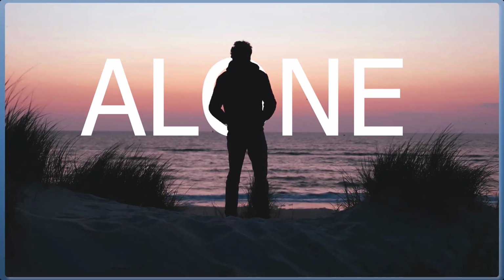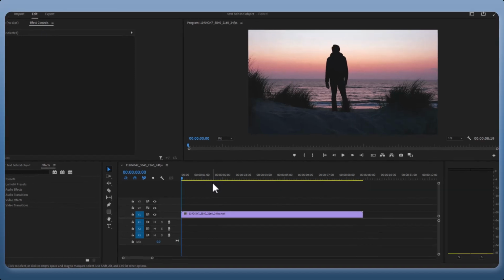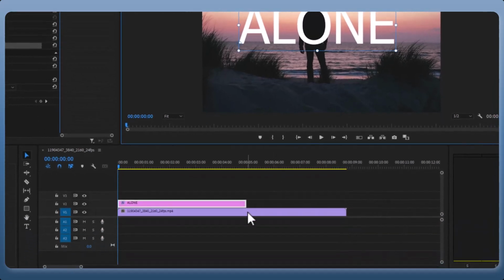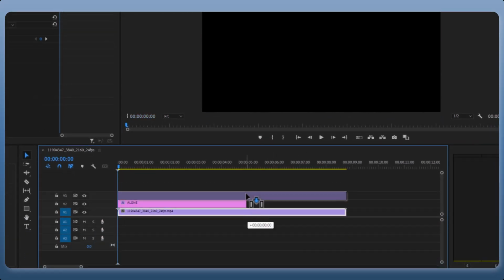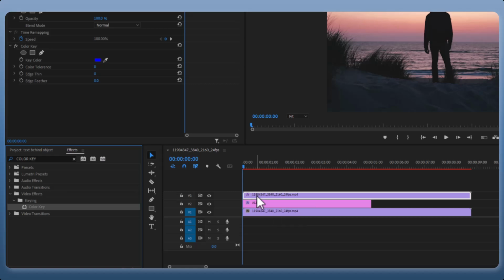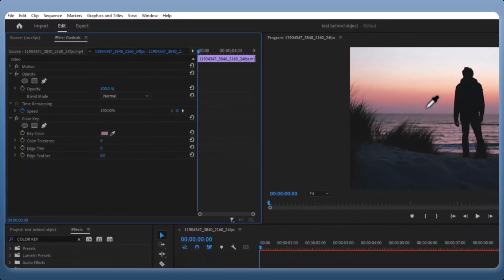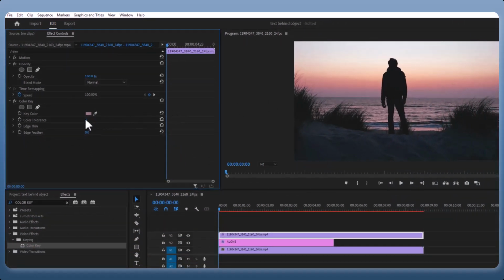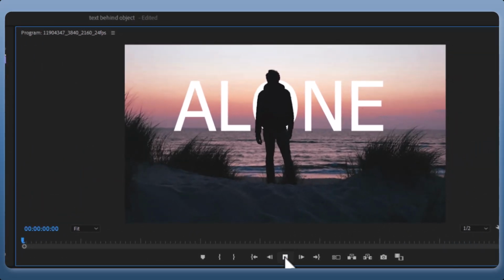Text Behind Subject in 60 Seconds in Pr | step by step tutorial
Learn how to place text behind an object in Adobe Premiere Pro using the Color Key effect. In this quick and beginner-friendly Premiere Pro tutorial, I'll show you how to create a professional text-behind-object effect without complicated masking techniques.

In this tutorial, you'll learn:
✅ How to place text behind an object in Premiere Pro
✅ How to use the Color Key effect
✅ How to use the Eyedropper tool
✅ How to adjust Color Tolerance for clean results
✅ Easy text animation and editing techniques in Adobe Premiere Pro

This effect is perfect for:
🎬 YouTube videos
🎬 Reels and Shorts
🎬 Motion graphics
🎬 Creative text animations
🎬 Professional video editing projects

Whether you're a beginner or an experienced editor, this simple technique can help you create eye-catching text effects in Adobe Premiere Pro.